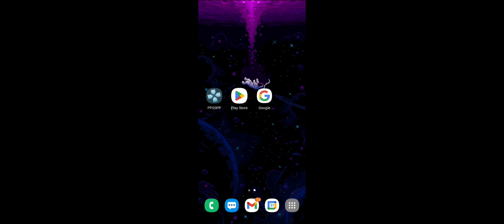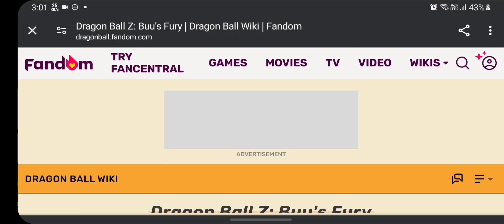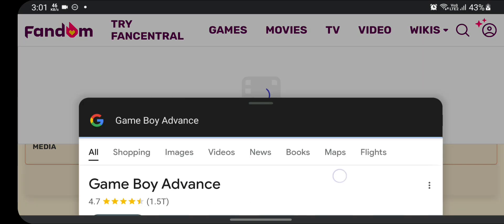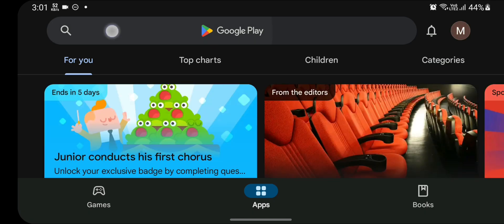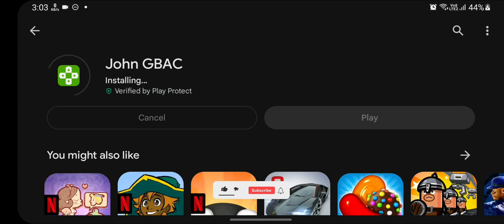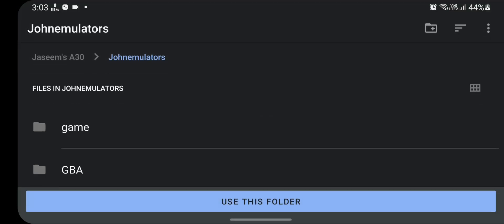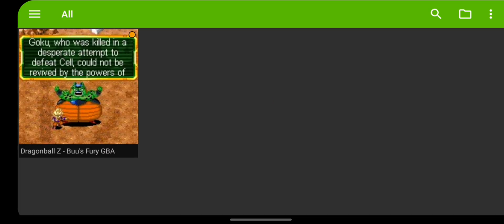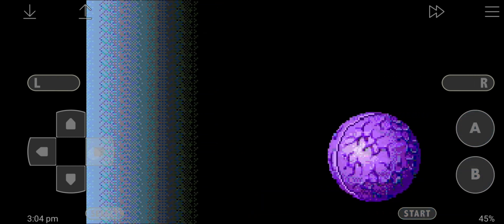How to fix zip file does not contain psp software error in ppsspp emulator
You have downloaded a game thinking that is a psp game. But you are getting this " zip file does not contain psp software error " because it is not a valid psp game. The game you downloaded is for another platform. So that means you have to use some other emulator to play that specific game.